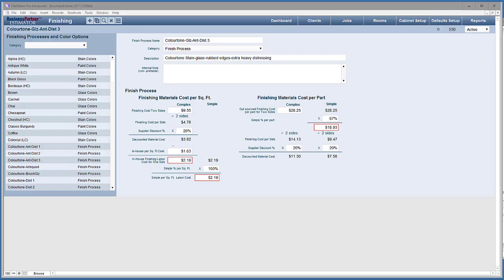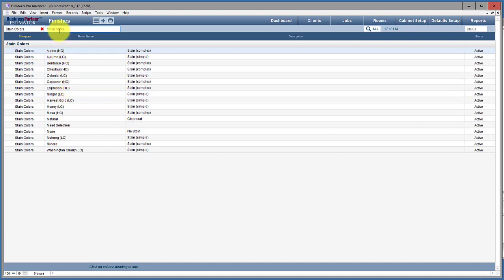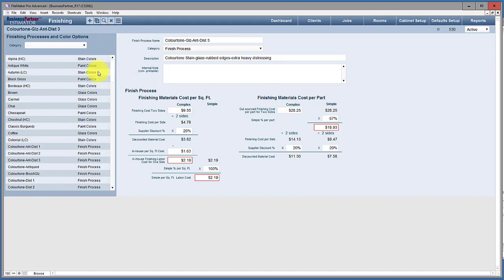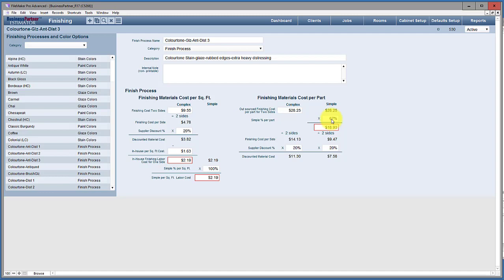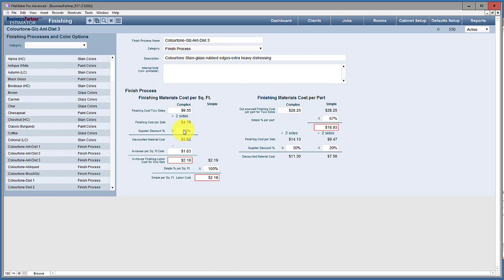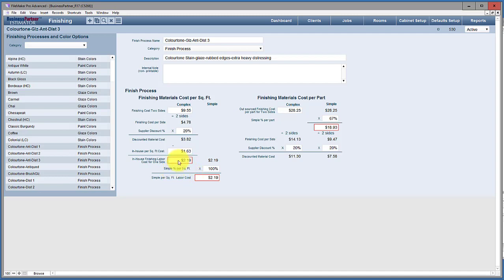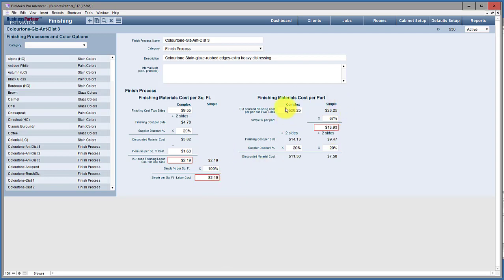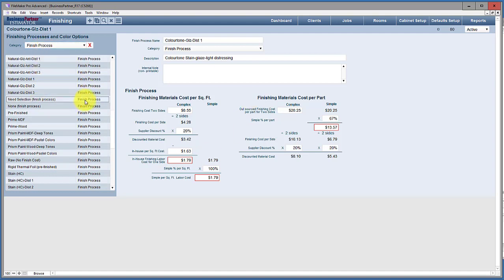14-Custom Cabinet Estimator-Finishes Setup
This video will illustrate how to setup and edit Finish Processes and Colors in Custom Cabinet Estimator.